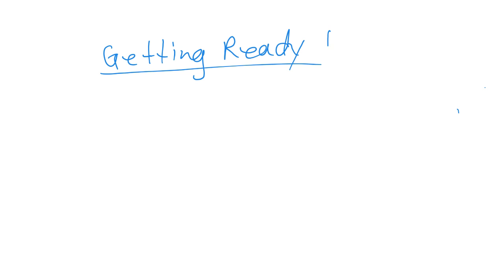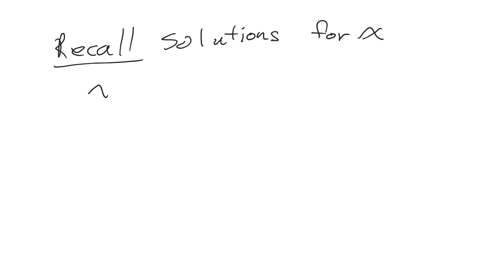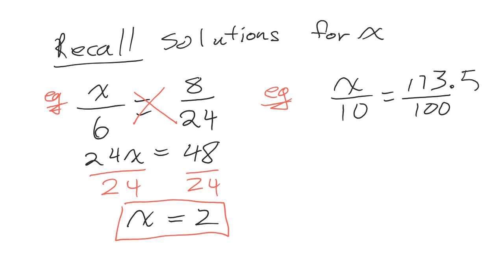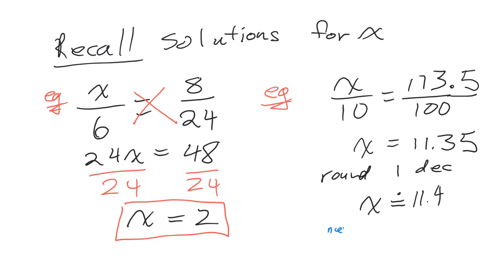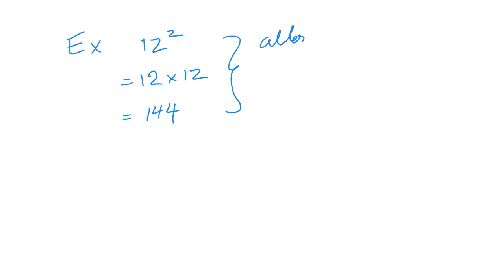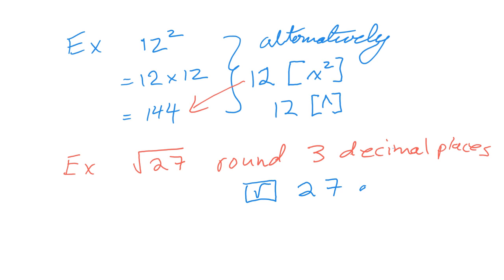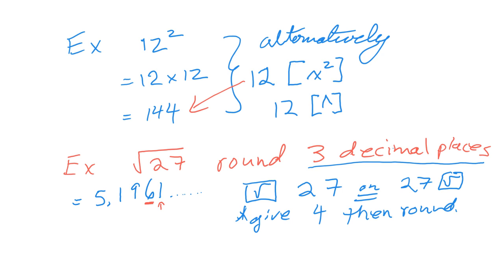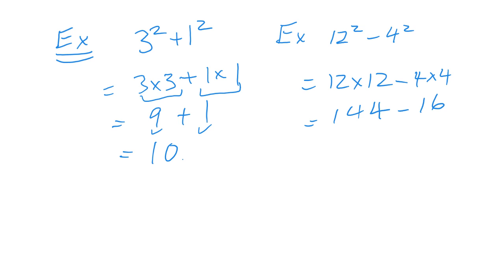MFM2U2 1 Getting Ready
Basic Skills for Pythagorean Theorem